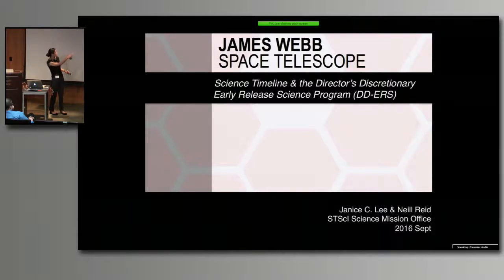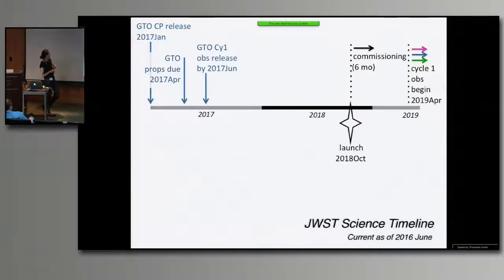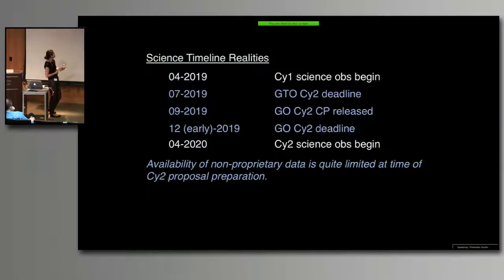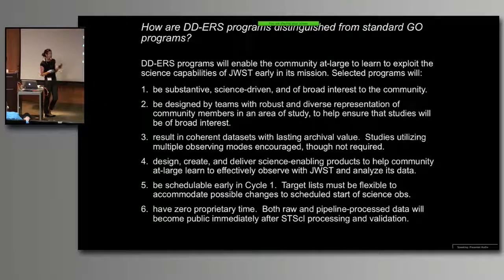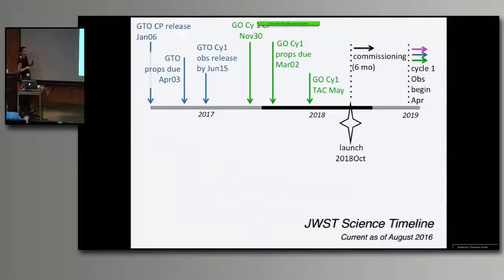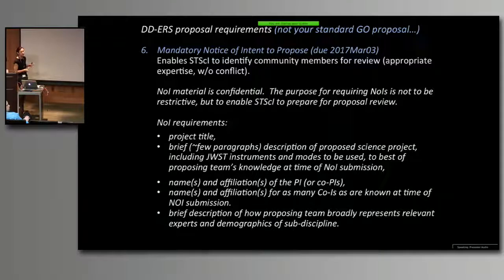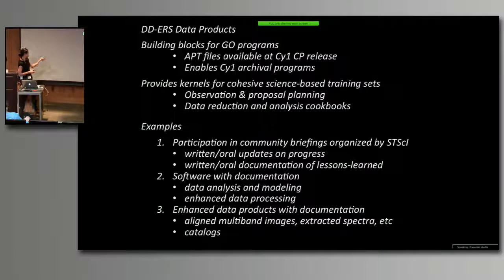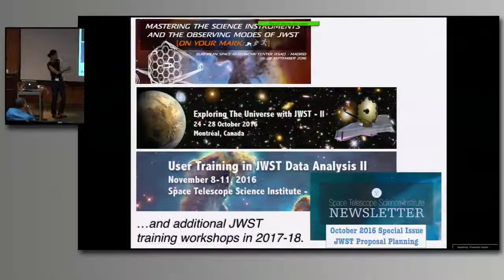Director’s Discretionary Early Release Science Program (9/14/16)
JWST Community Lecture on the "Director’s Discretionary Early Release Science Program" by Janice Lee. Presented on September 14, 2016 at Space Telescope Science Institute (STScI).